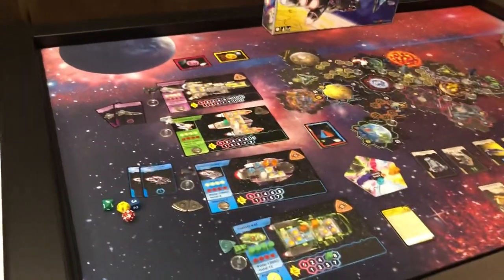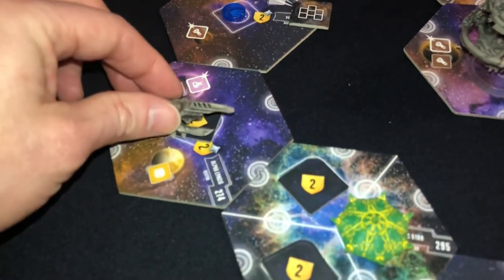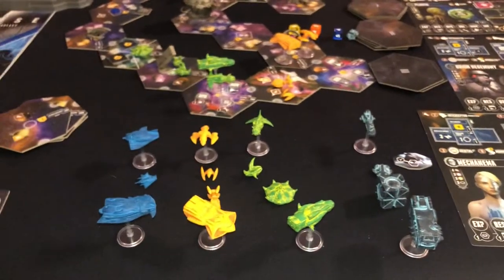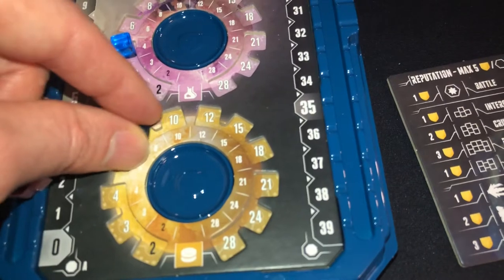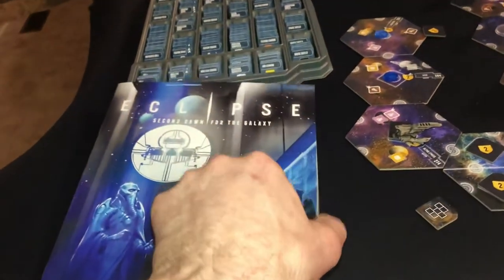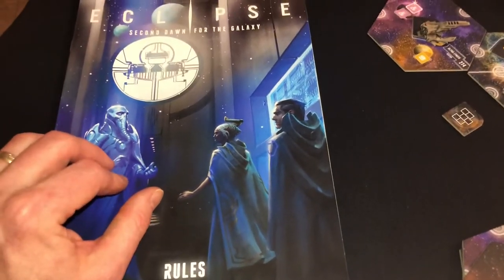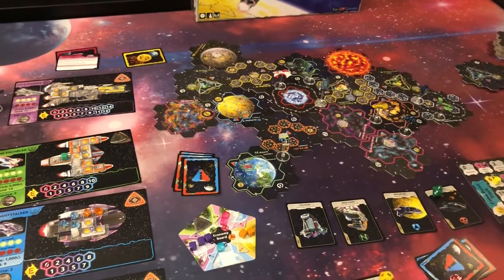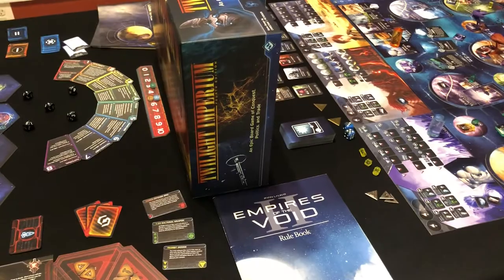Epic Space Board Games x4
00:00 Intro

00:38 APPEARANCE
00:44 Eclipse 2nd Dawn For the Galaxy (E2D)
2:14 XIA: Legends of a Drift System
2:56 Empires of the Void II (EoTV)
3:40 Twilight Imperium 4th Edition (TI4)

4:20 QUALITY
4:21 E2D
6:38 XIA
8:15 EoTV
9:48 TI4

11:52 OVERVIEW / GAME PLAY
12:02 E2D
15:05 XIA
18:24 EoTV
21:04 TI4

22:52 RULEBOOKS & LEARNING
23:56 E2D
24:48 XIA
26:08 EoTV
27:32 TI4

29:29 LENGTH, EASE TO LEARN, AND EASE TO PLAY…FOR OTHERS
29:38 E2D
31:07 XIA
33:07 EoTV
34:40 TI4

Twilight Imperium 4 TI4 / Empires of the Void II EoTV II / Empires 2nd Edition / Eclipse 2nd Dawn for the Galaxy Eclipse 2nd Edition / Second / Space 4X / Xia: Legend of a Drift System (Embers of a Forsaken Star) / Space 4X / Epic Space Games / 4 Best Space games / VS. / Comparison/ Easy of Play / Component/ Appearance / Rulebooks / Art / Goal and Objectives / This game is about